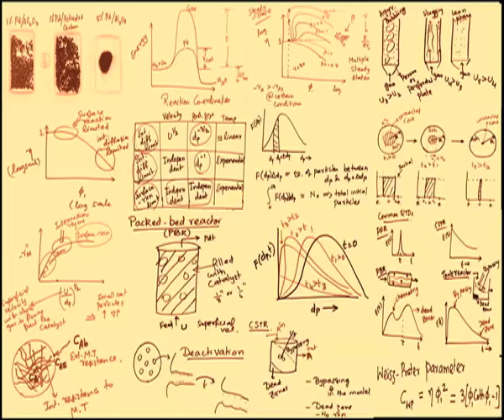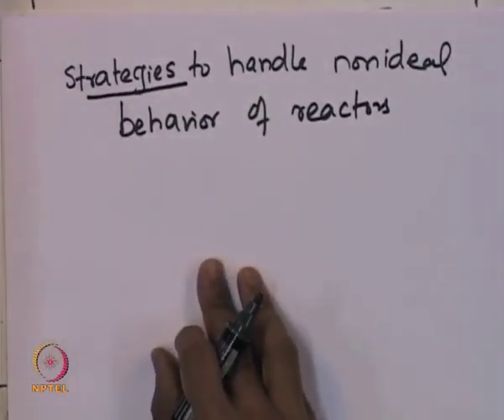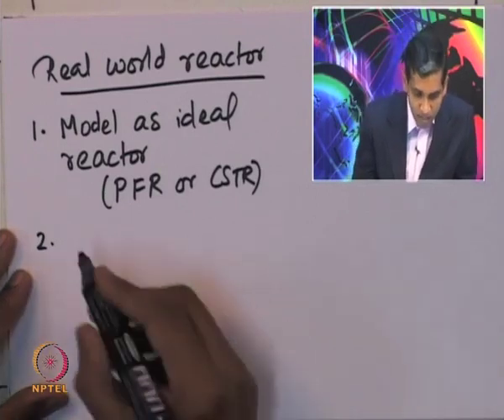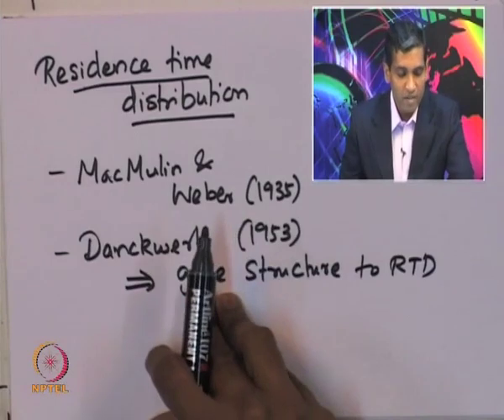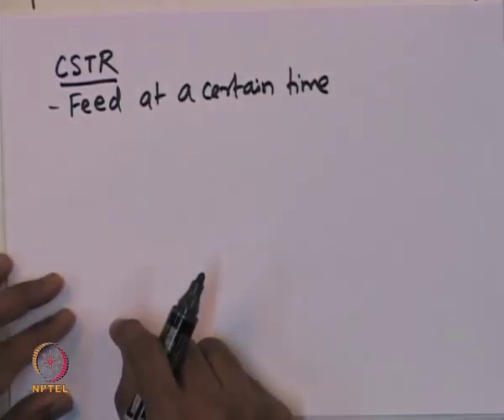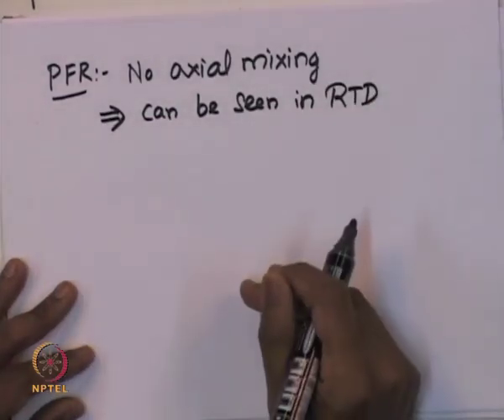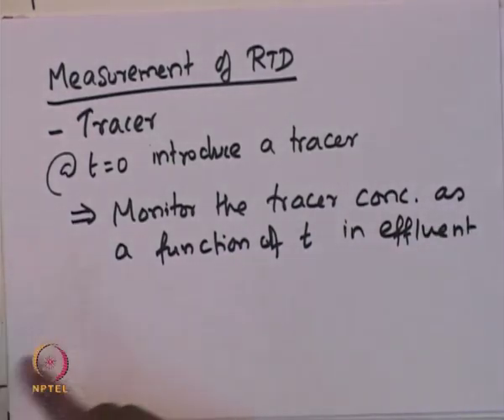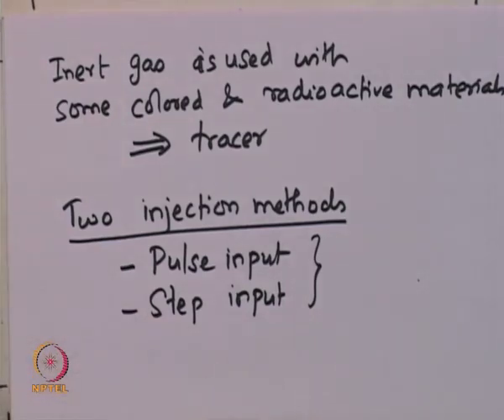Week 10-Lecture 50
Lecture 50 : RTD: Non-ideal reactors